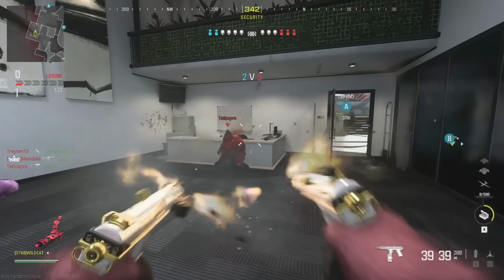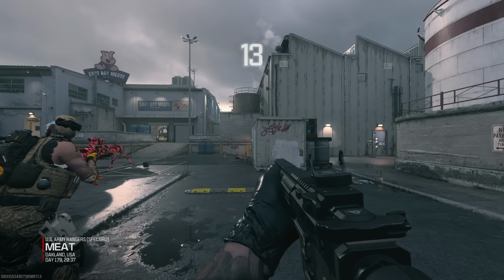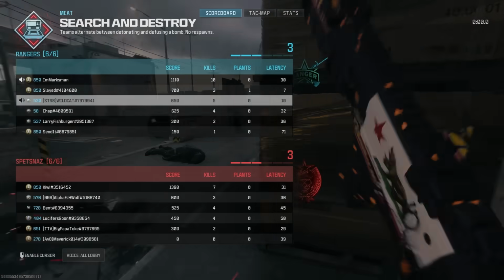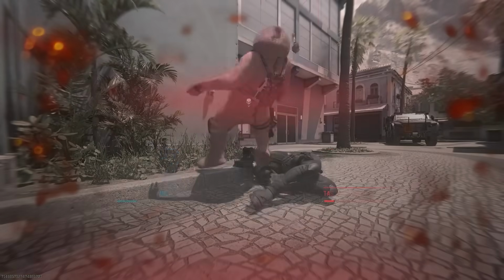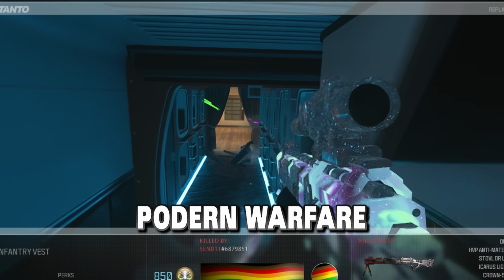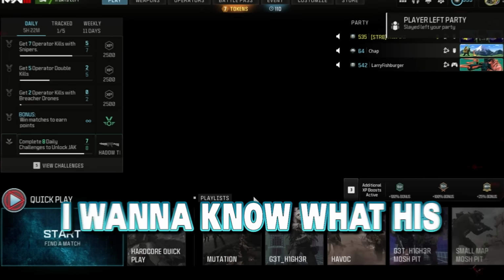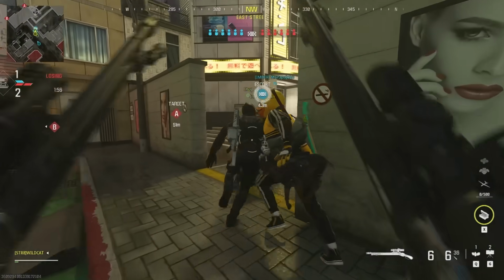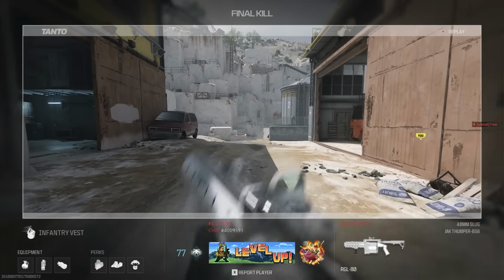Modern Warfare 3 but we use the worst guns in the game…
I am a part owner of Glitch Energy Drink